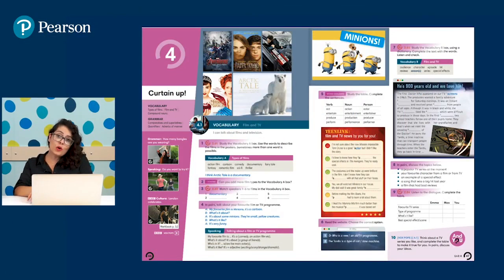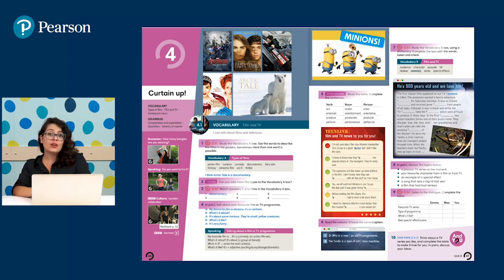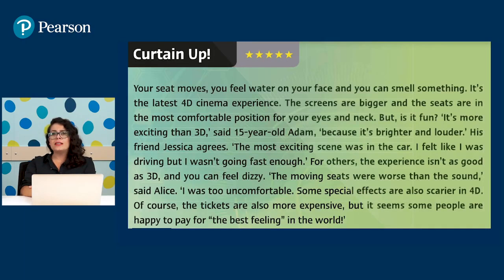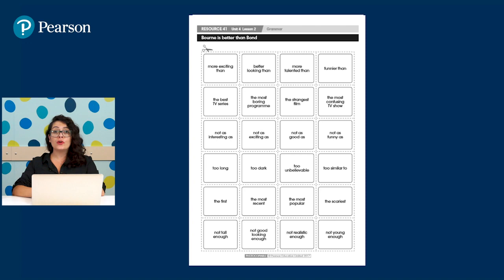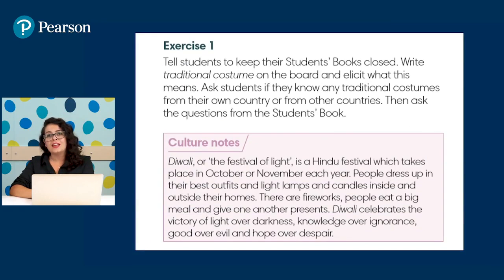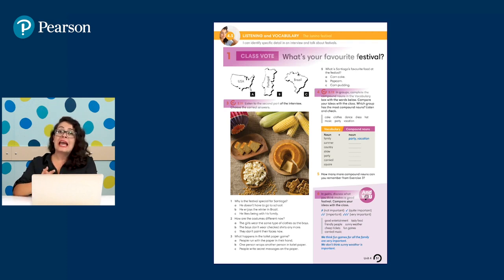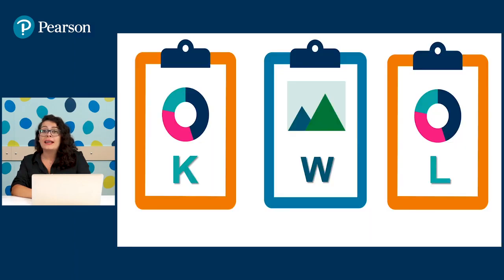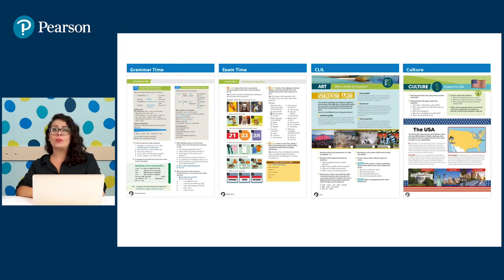Pearson Wider World Unit Walkthrough Part 3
Wider World Unit Walkthrough Part 3